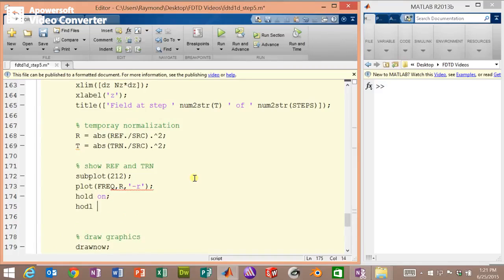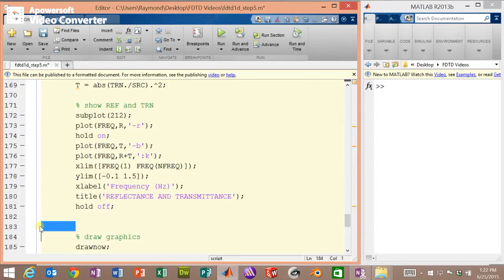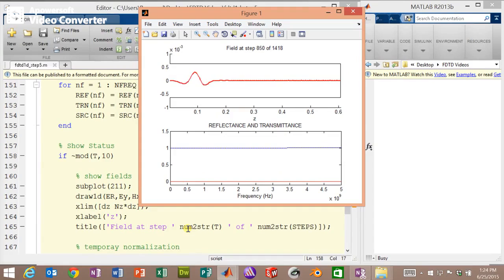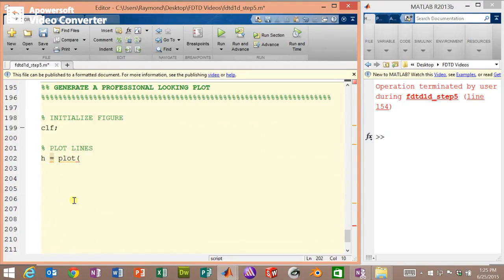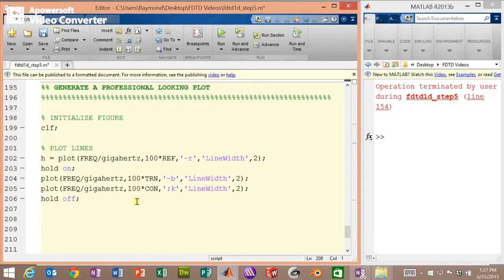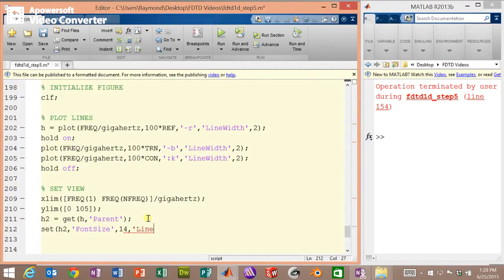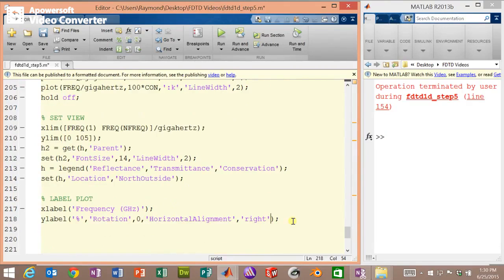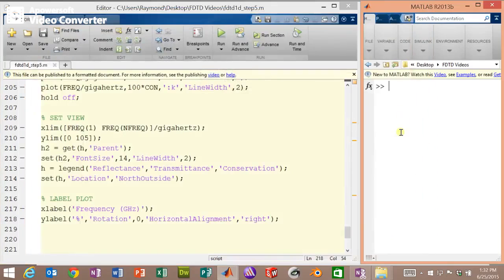1 2 1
fdtdxx